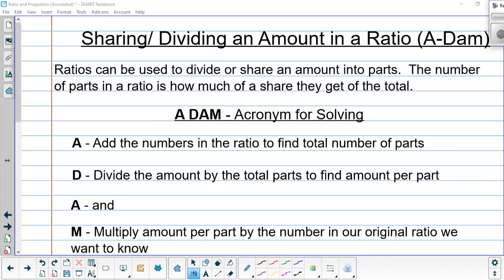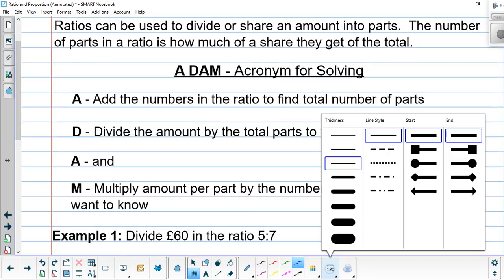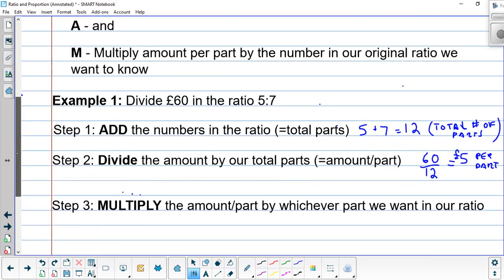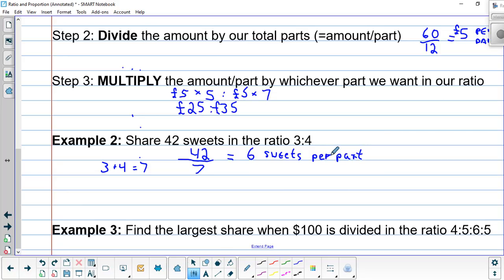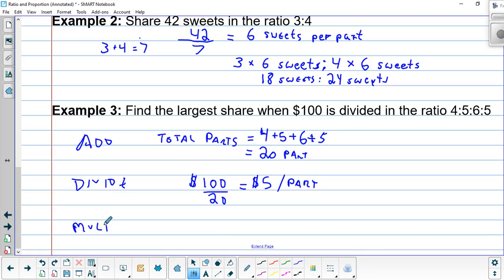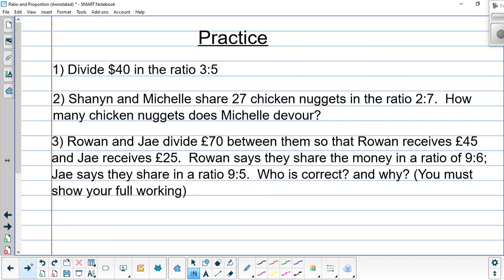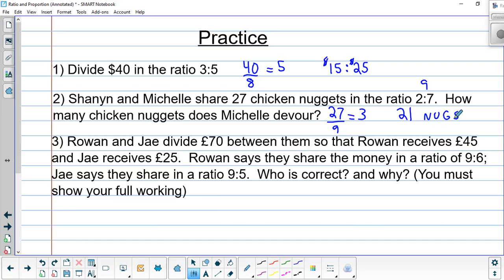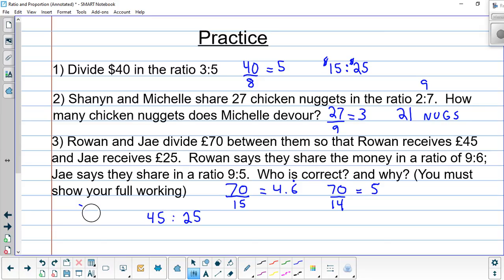072 - Ratio and Proportion - Dividing or Sharing in a Ratio - Addition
How to divide or share an amount into a ratio (adding the parts)